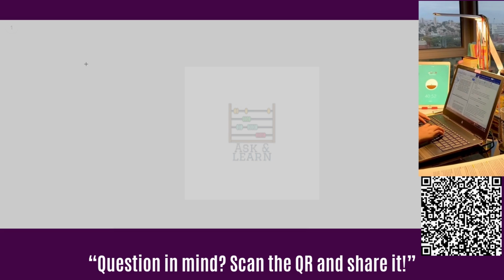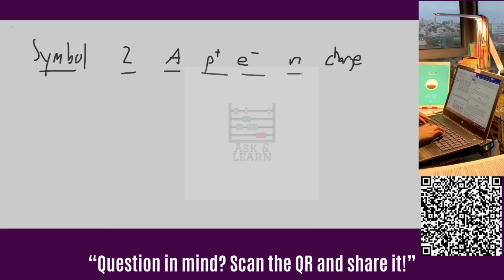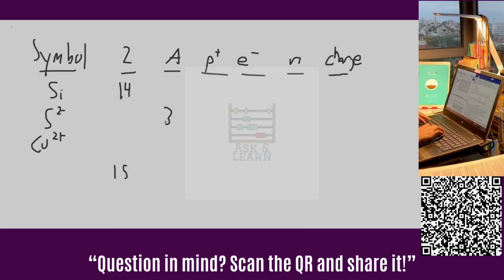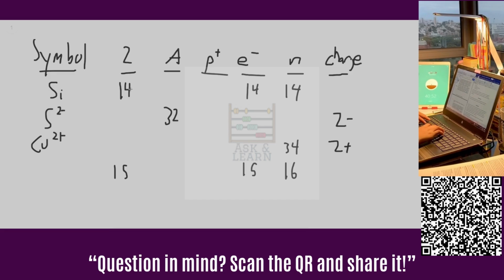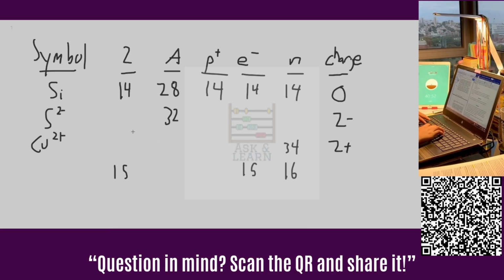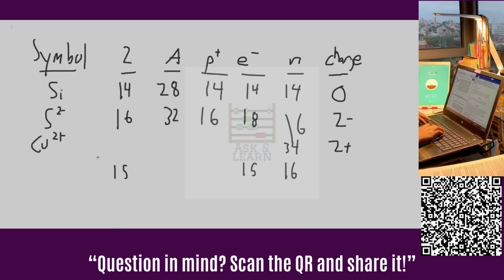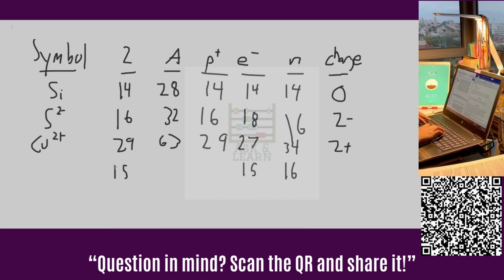Fill in the blanks to complete the table